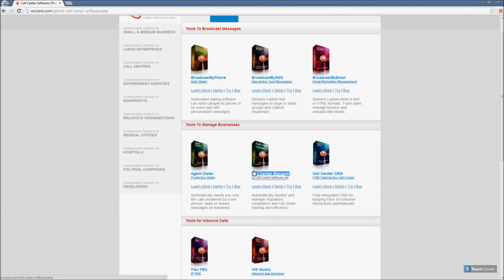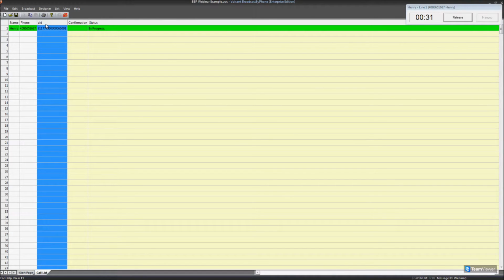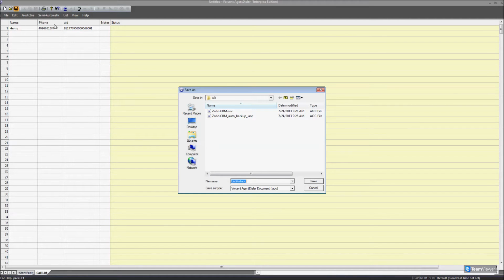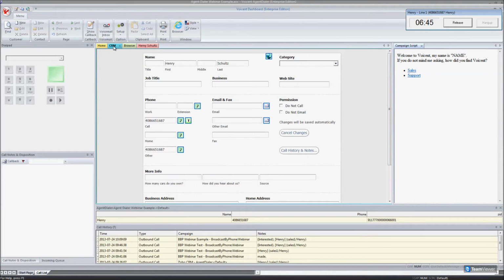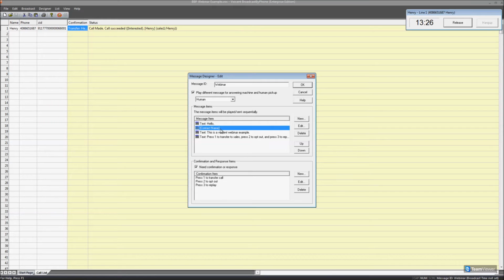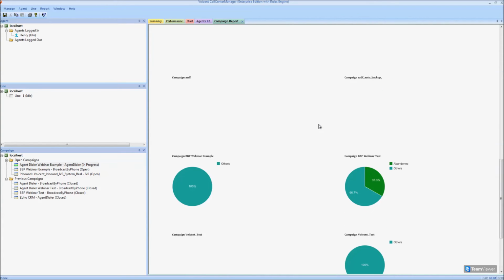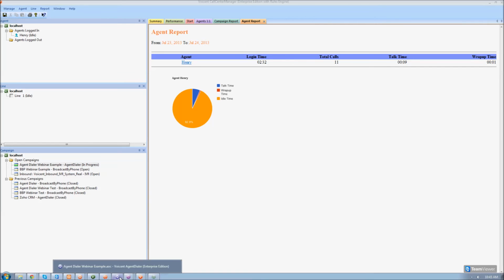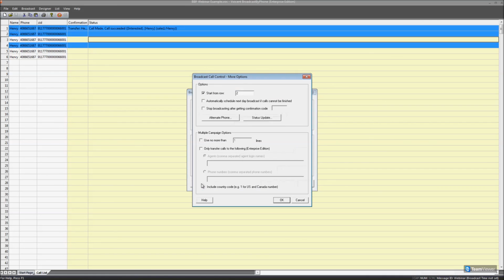Call Center Suite Webinar - Predictive Dialer, Auto Dialer, CRM, and IVR Studio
This video is a recording of the video demonstration given for BroadcastByPhone(Auto Dialer), Agent Dialer(Predictive Dialer), CRM(Call Center CRM), Call Center Manager, and IVR Studio. To learn more about these products, or to see pricing please